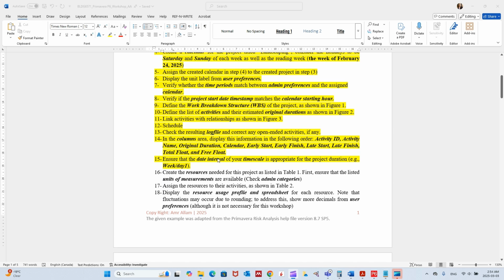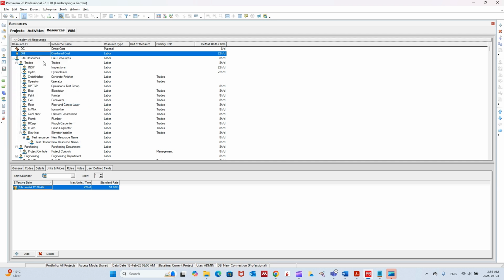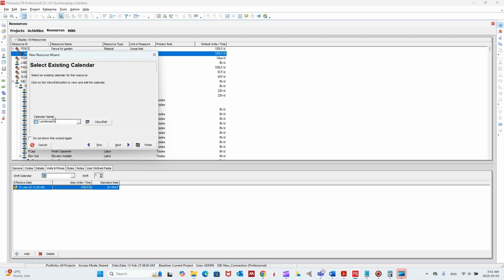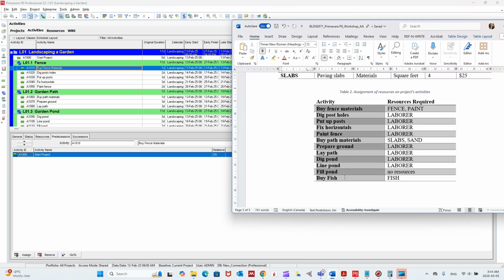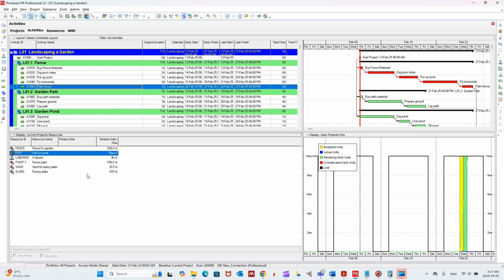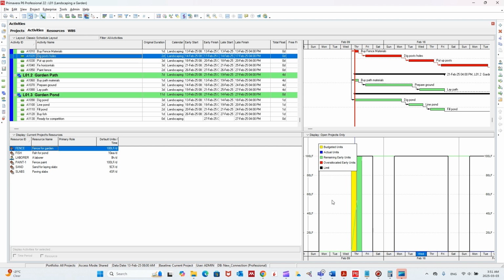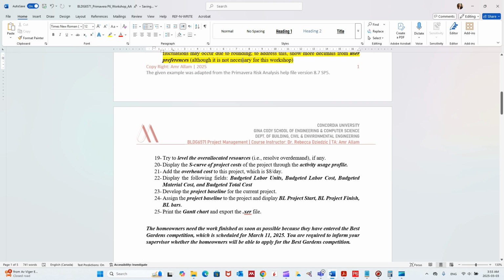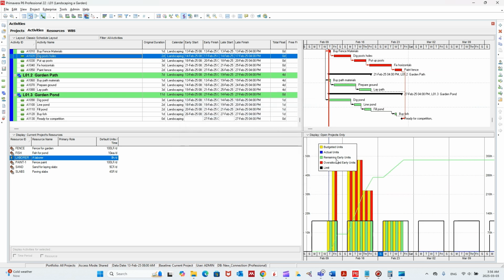09 - Primavera P6 Professional: How to create resources